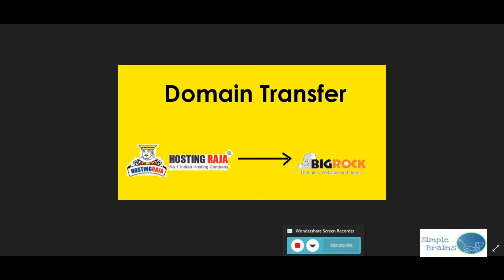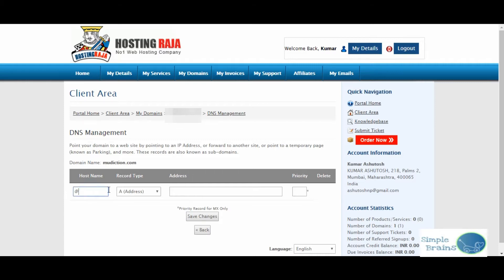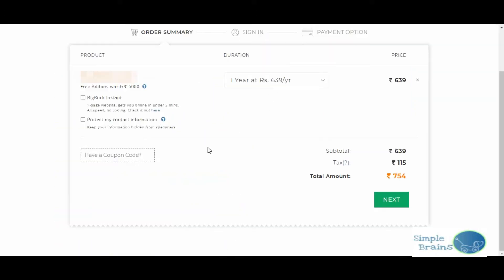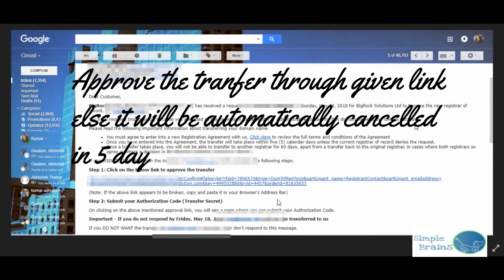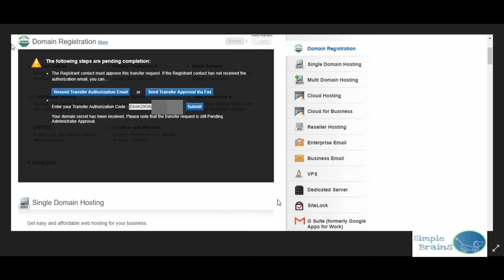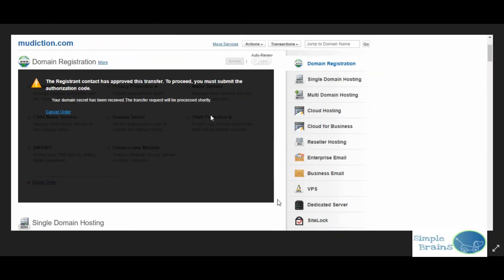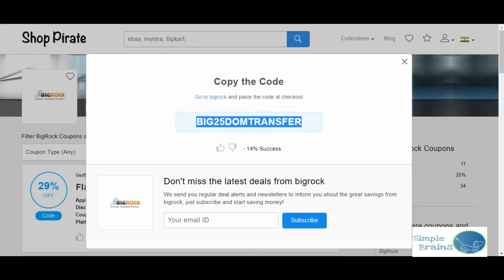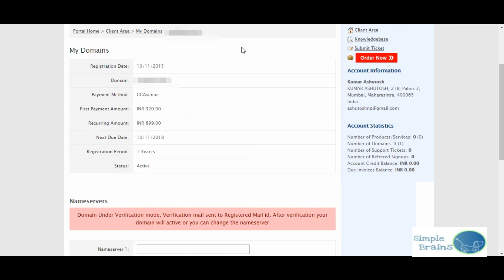Domain Transfer in easy steps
Domain Transfer From HostingRaja to BigRock